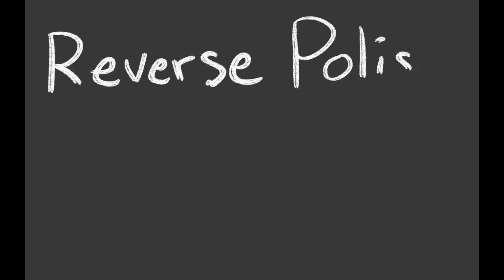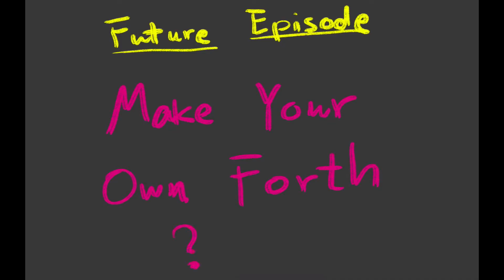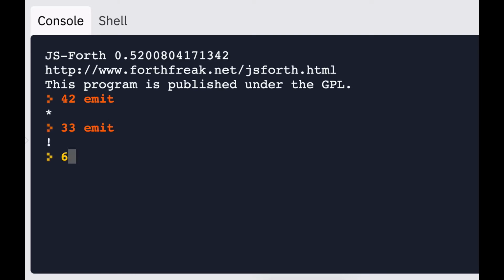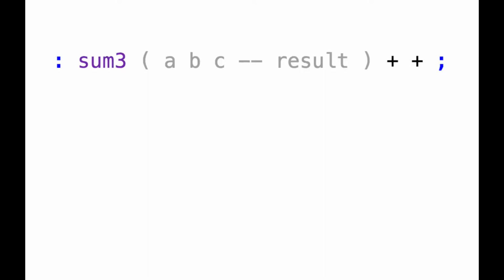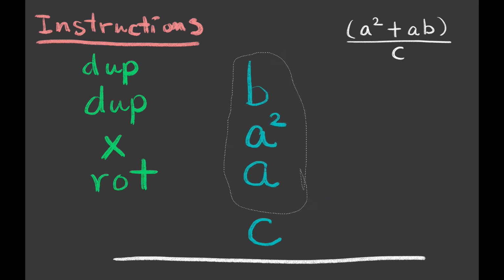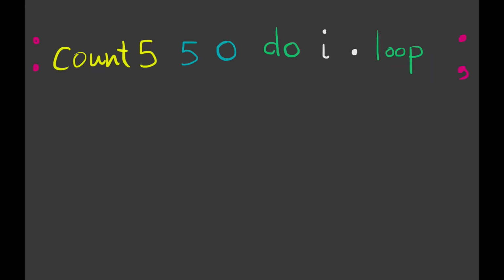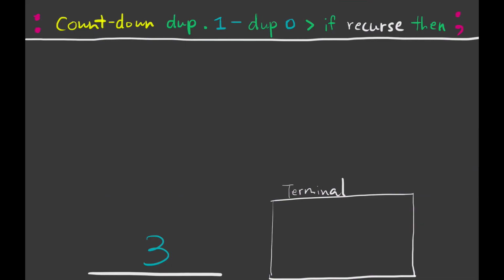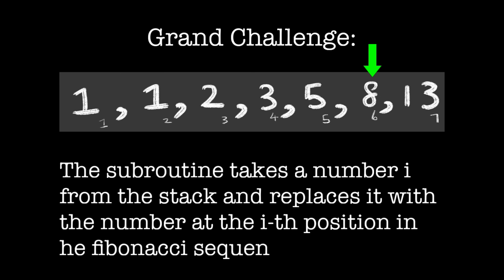Compilers Challenge #2: The Language with No Variables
Welcome to the second compilers challenge, a series of compilers related code challenges. This episode is about the Forth programming language, which is interesting in the way that it is simple. In future challenges, we plan to build a simple Forth interpreter, but in this episode, I challenge you to write programs in Forth. I walk you through the basic concepts in Forth and then set you off on your adventure. Enjoy.